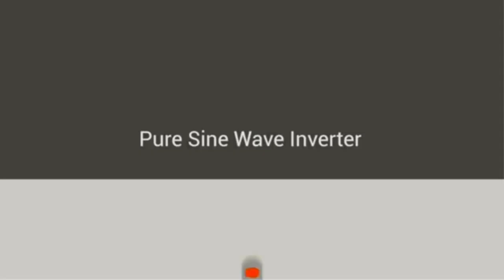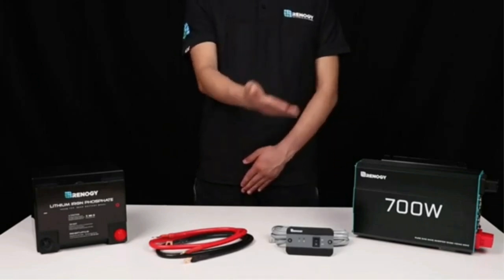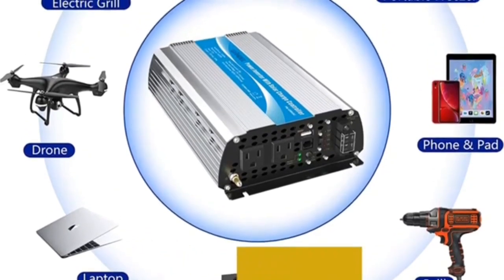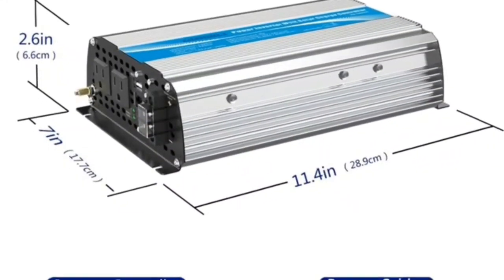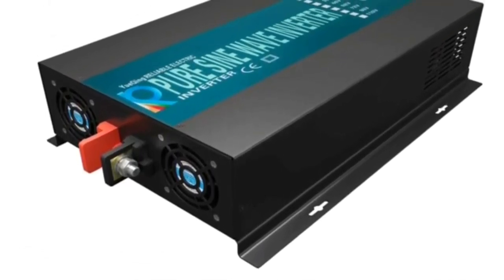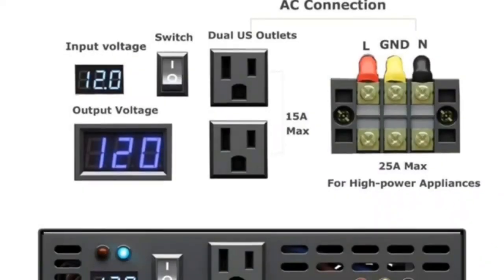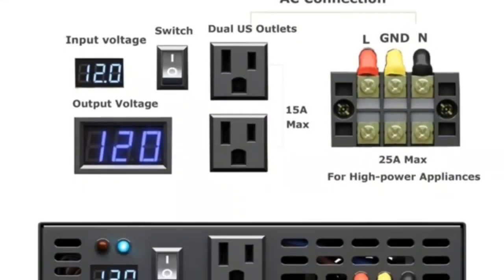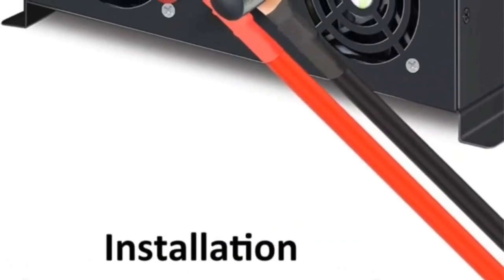✅ Top 4 Best Solar Inverters || Best Solar Inverters 2023